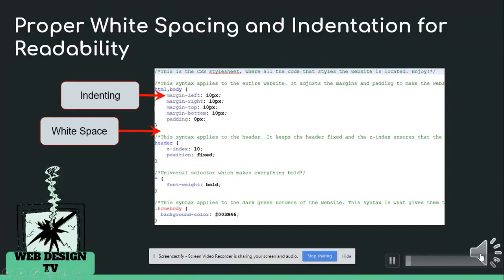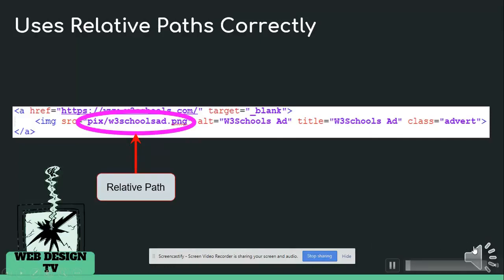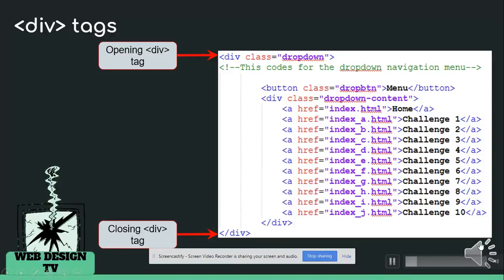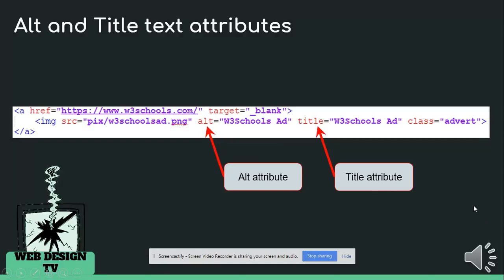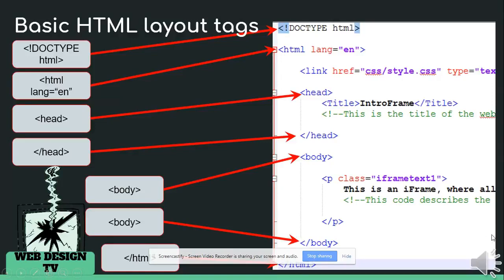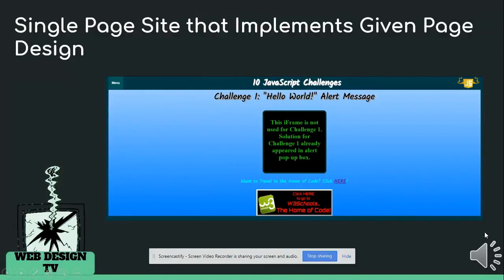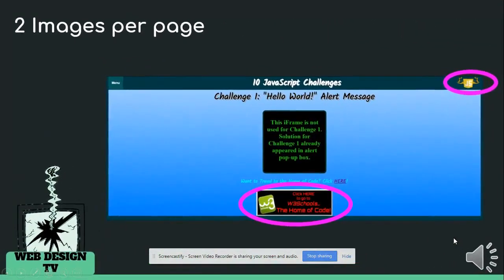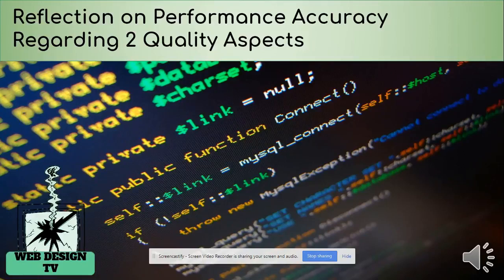WebDesign Javascript Project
A spectacular website made using Javascript, CSS, and HTML!